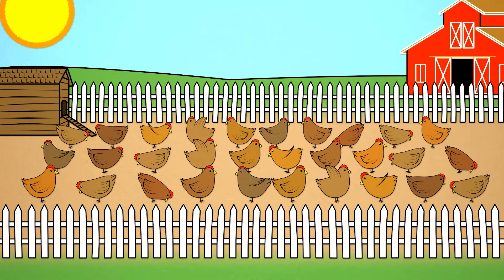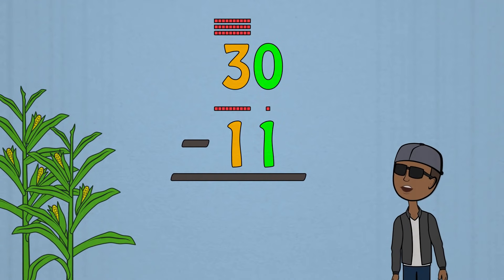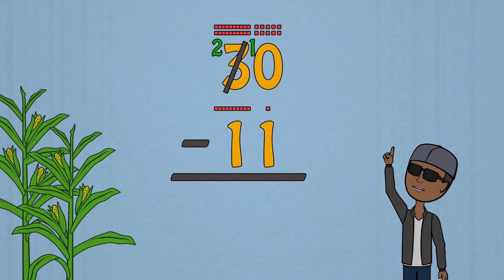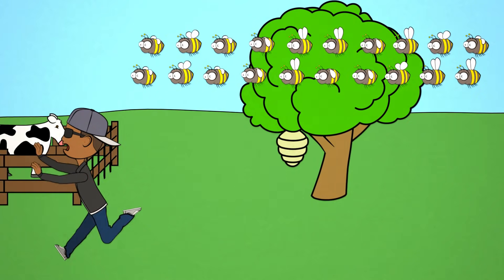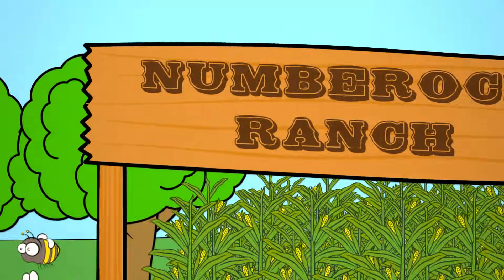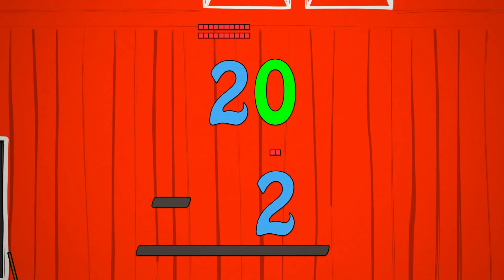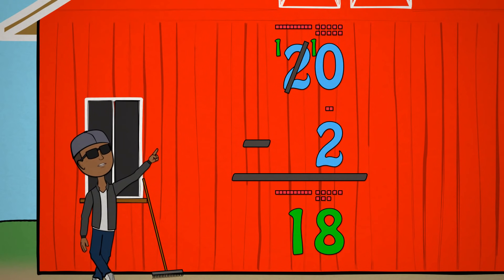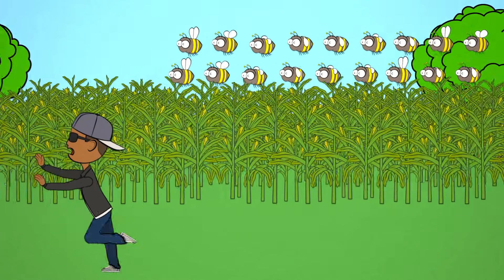Subtraction With Regrouping Song | Subtraction Rap for Kids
Video Summary
Picture this: Farmer Jerry, decked out in overalls and a straw hat, busting rhymes about subtraction like a barnyard bard. He’s got more flow than a creek after a rainstorm, and those bees? Well, they’re his personal paparazzi, buzzing around him like teeny-tiny TMZ reporters with mini-wings.

Now, gather 'round the haystack, my dear. Farmer Jerry's in the spotlight, spinning slick rhymes faster than a windmill in a tornado. He’s showing us the math magic of regrouping – rearranging digits like a square dance at the county fair.

So, hop on the tractor, and let’s roll to the farm. We’ll groove to subtraction beats while dodging bees, and maybe we'll even learn a thing or two. Trust me, it’s gonna be udderly fantastic!